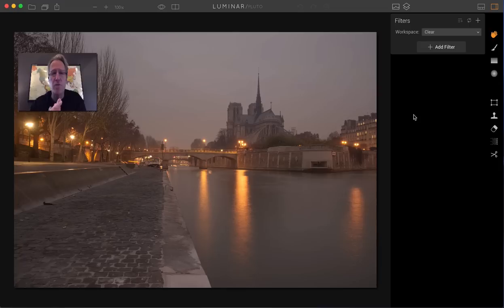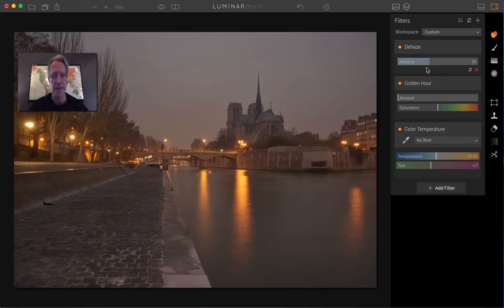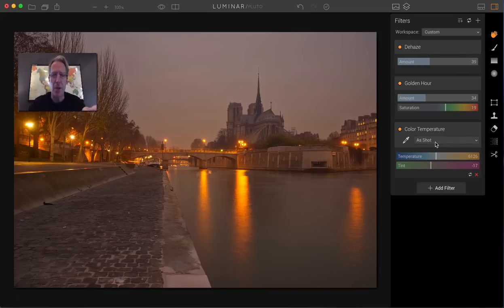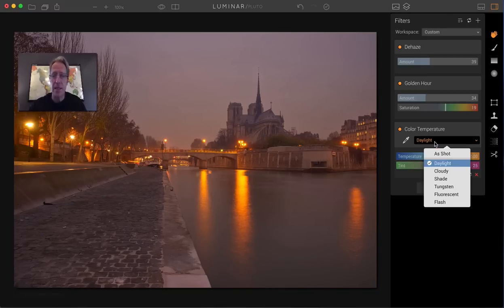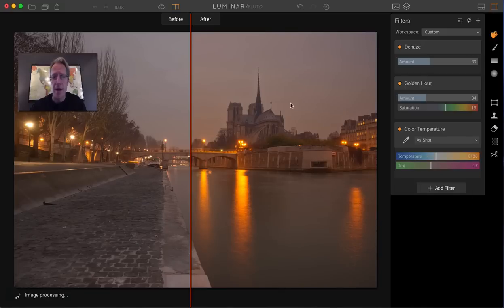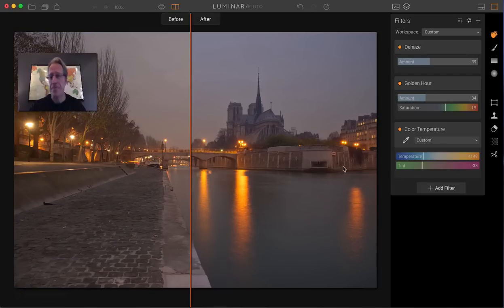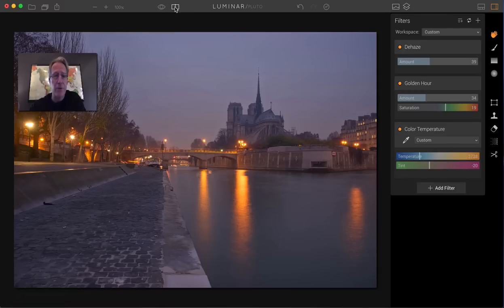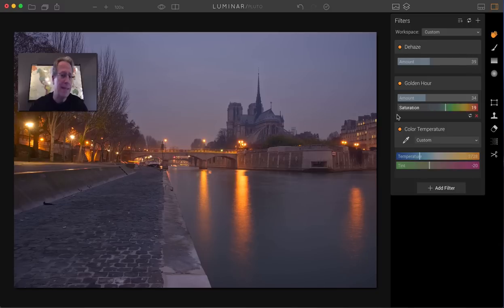New Filters in Luminar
In this quick video I demonstrate the new and updated filters in Luminar - Dehaze, Golden Hour, and Color Temp.  I then use these 3 filters - and nothing else - to edit this photo.  I spend a fair amount of time on Color Temp since it's the most detailed of the three.  Thanks and let me know if there are any questions!